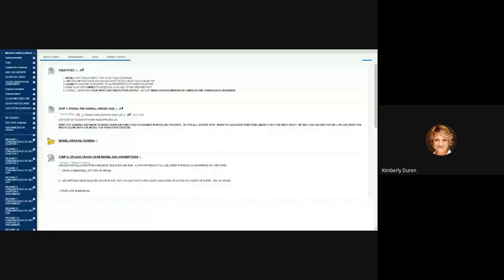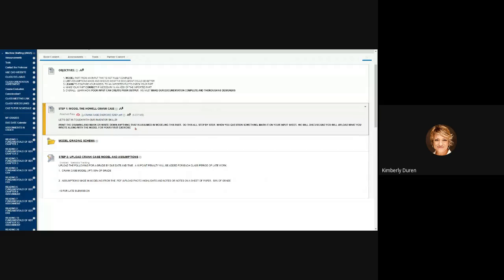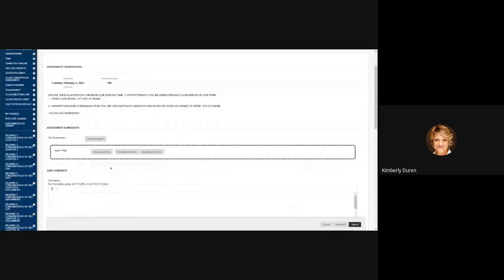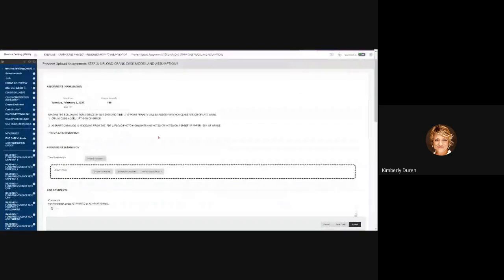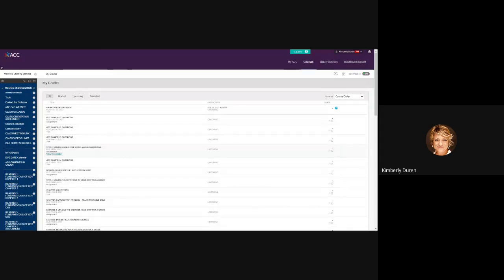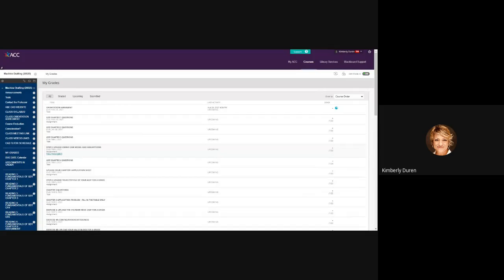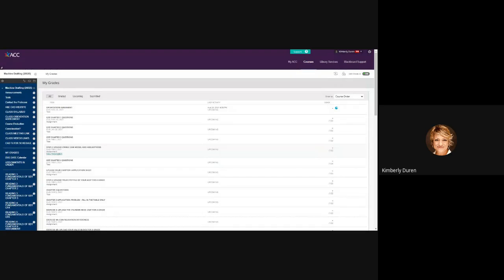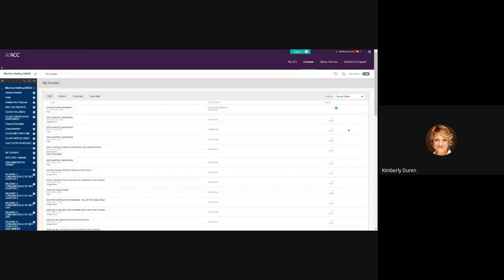DFTG 2402 8 31 HOW WOULD YOU SUBMIT THE CRANKCASE WHEN READY VIDEO 9